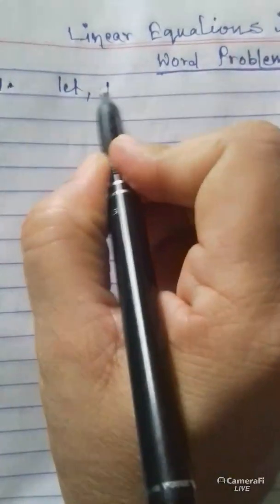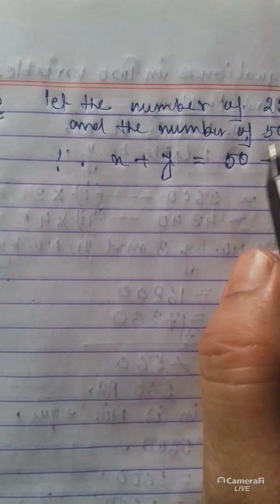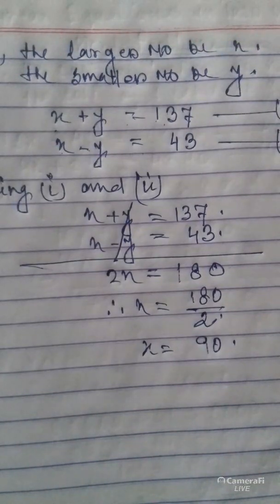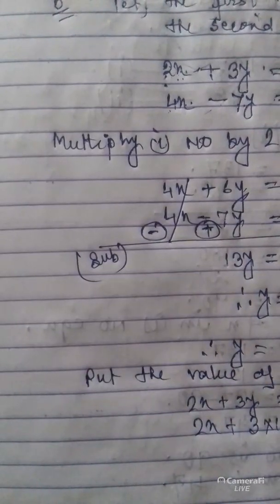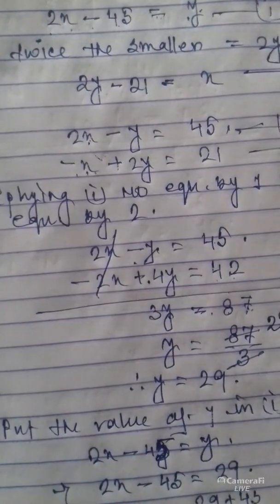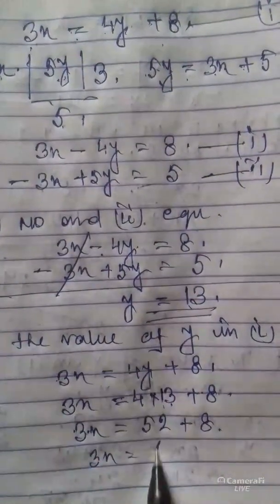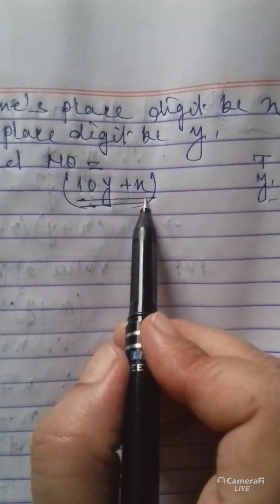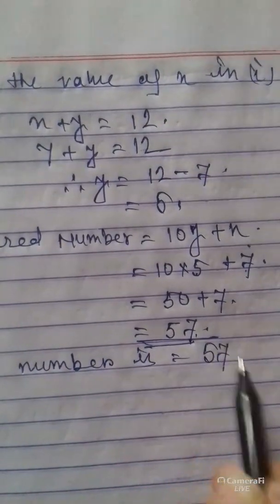Class X Linear Equations in Two variables Part - 5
Word problem on Linear equations in Two Variables.